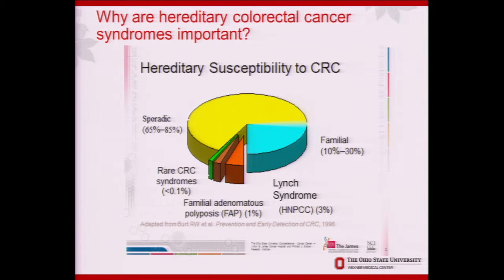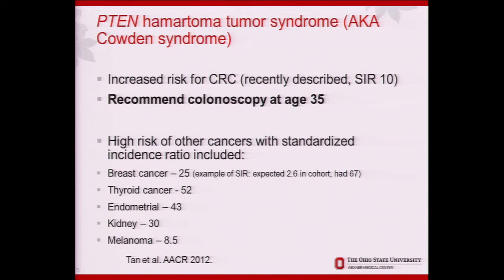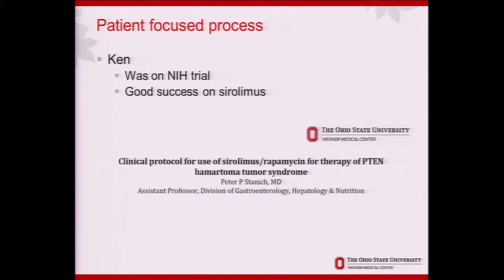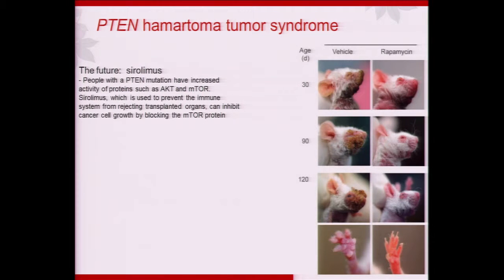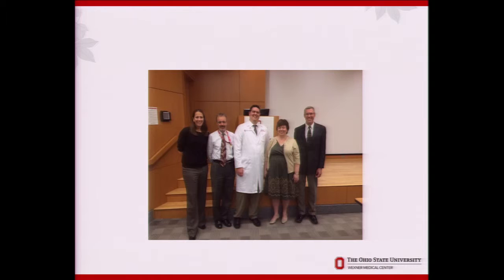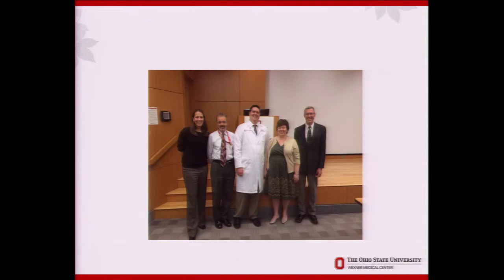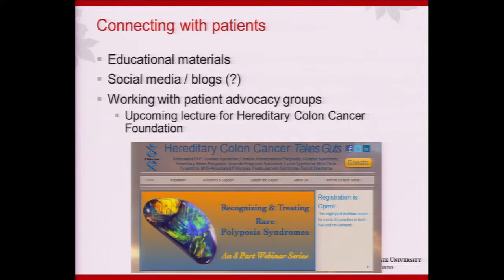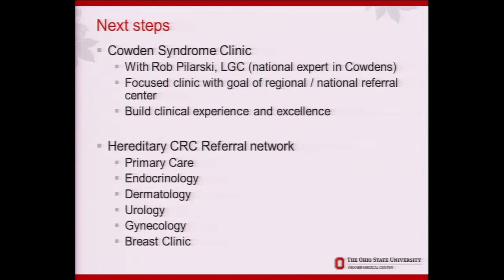Engaging with Rare Disease Communities and Patient Populations | Peter Stanich, MD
The Ohio State University Center for Clinical and Translational Science (CCTS) presented “Tools of the Trade: Rare Disease Research," a program designed to explain how rare disease research presents unique challenges and provide the information, tools, and resources available to help investigators successfully overcome these challenges.

Topics included:

• How to design a rare disease research study
• Recruiting and retaining study participants with rare diseases
• Connecting and partnering with rare disease community organizations
• Expert Reviewer Panel on getting grants funded, papers published, and results disseminated in rare disease research

View all of the presentations from 'Tools of the Trade: Rare Disease Research' - May 10, 2016

Visit The Ohio State University Center for Clinical and Translational Science's ) for more information on how researchers from The Ohio State University, The Ohio State Wexner Medical Center, and Nationwide Children's Hospital can get support for their clinical and translational research projects.

Learn more about the OSU CCTS's 'Tools of the Trade' workshop series and view more archived ToT workshops

The Ohio State University Center for Clinical and Translational Science (CCTS) is supported by a Clinical and Translational Science Award (CTSA) from the National Center for Advancing Translational Sciences (NCATS), one of the 27 institutes and centers at the National Institutes of Health (NIH).